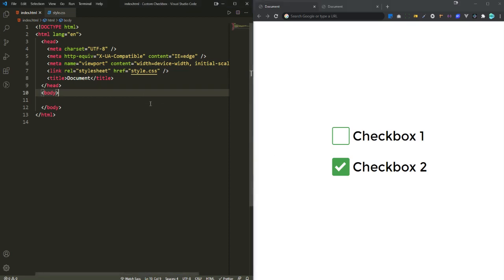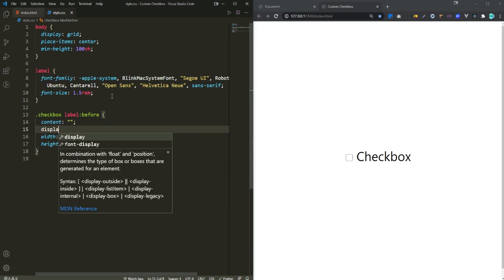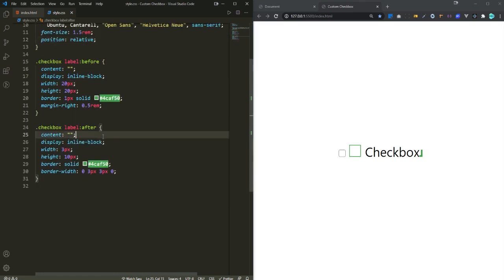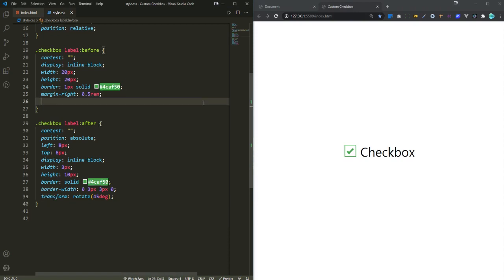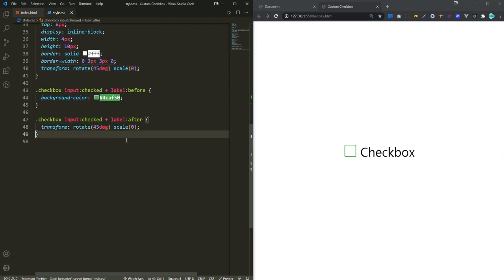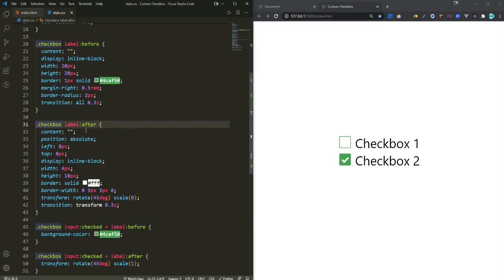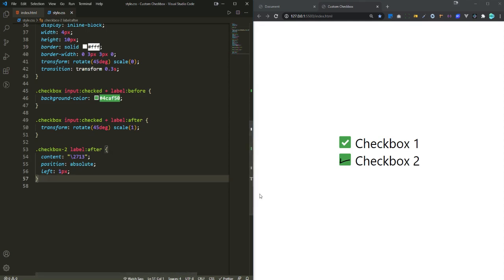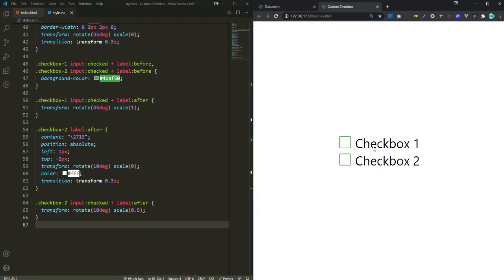How To Create A Custom Checkbox With HTML & CSS | Project 24/100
Hey there,
In this tutorial you'll learn how to create a custom checkbox with CSS (No JavaScript Required). Since the default checkbox doesn't always match with colors, design and UI of your apps. Therefore, knowing how to create a custom  checkbox becomes handy in such cases.

Enjoy :D